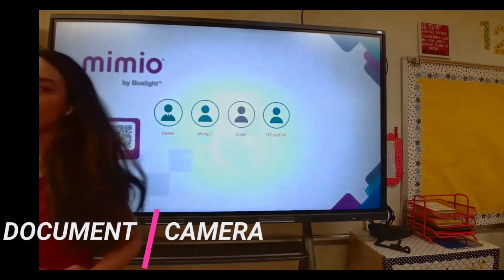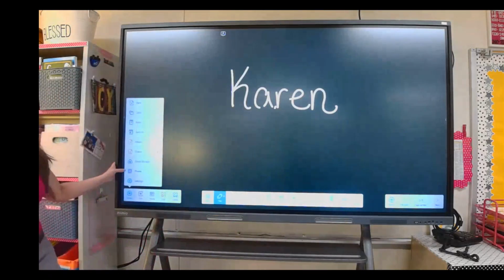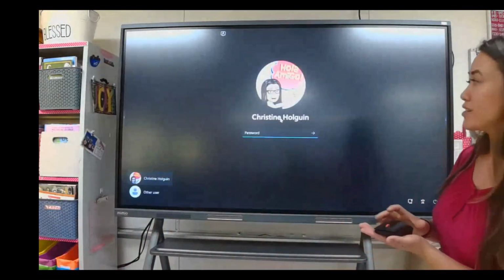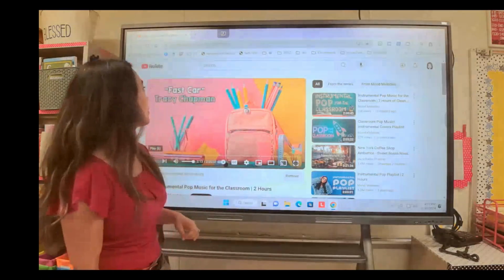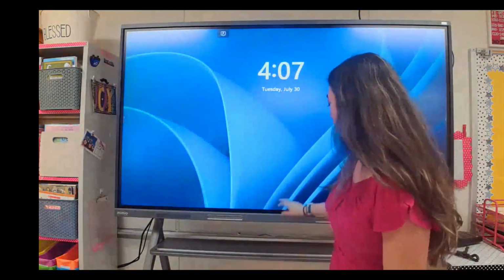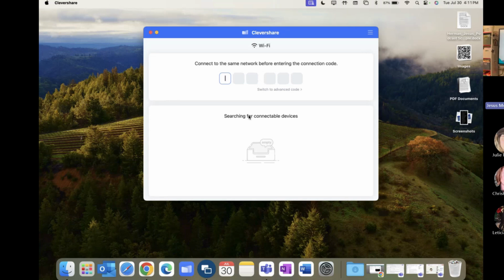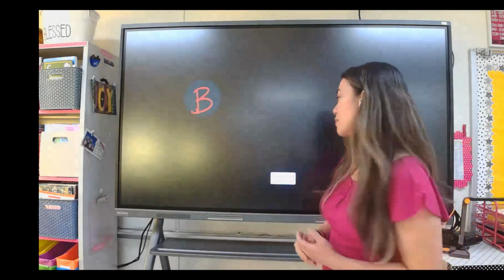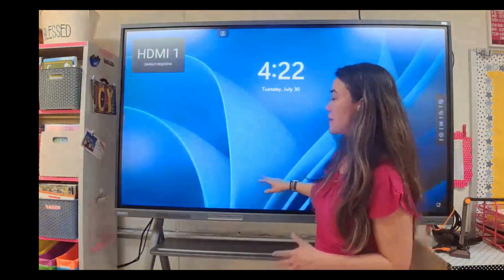I.T.S. A Tech Tip - Mimio Basics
This recording was from a live webinar hosted on Tuesday, July 30th as part of our I.T.S. A Tech Tip Webinar series. Find the recording and registration information for the live webinars under the Teachers tab.